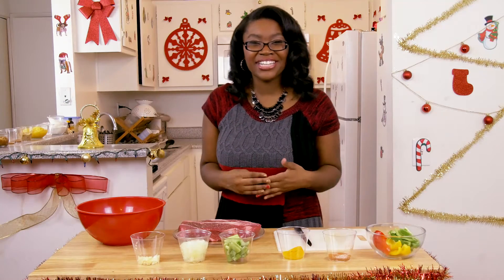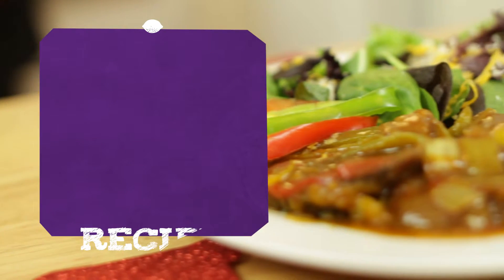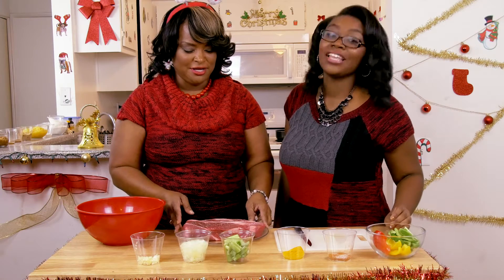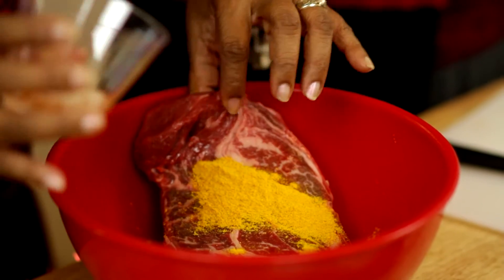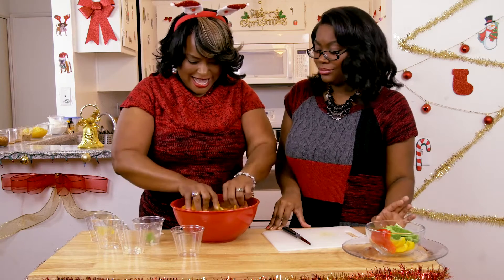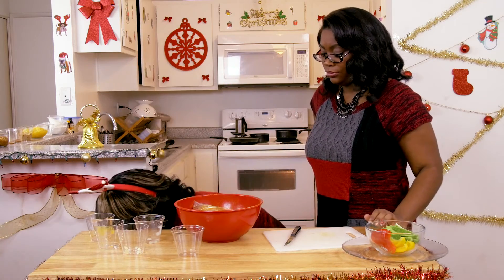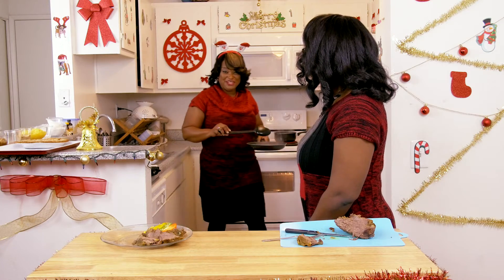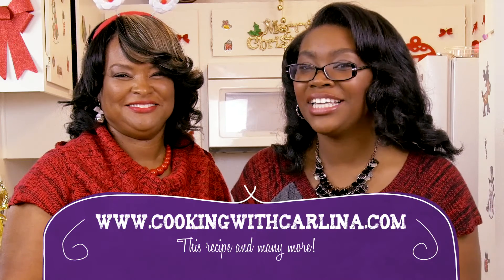Cooking With Carlina: Christmas Part 1- Boneless Chuck Roast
It's Christmas time with my mom! In this episode my mom shares her Boneless Chuck Roast recipe for Christmas! This will be the perfect flavorful dish to add to your menu to enjoy with your family!

Produced and Written by: Carlina Williams
Videographer: Brian Cox